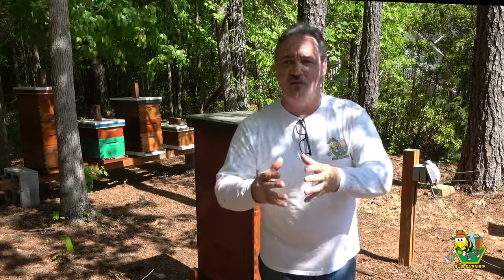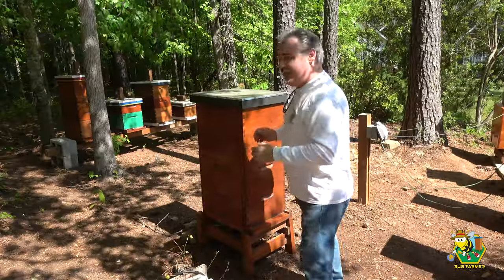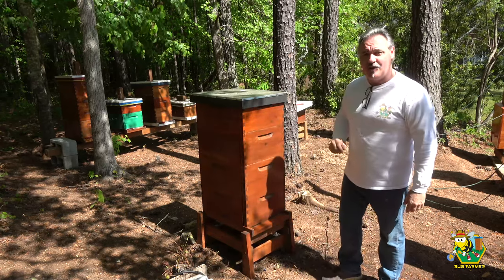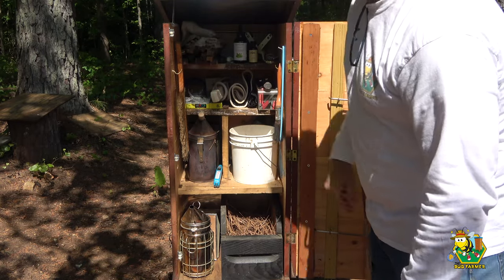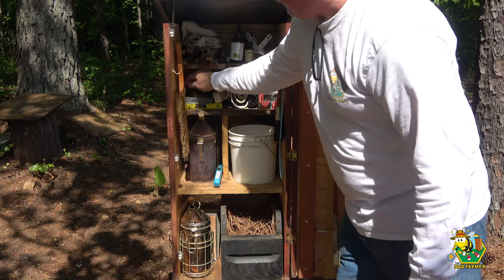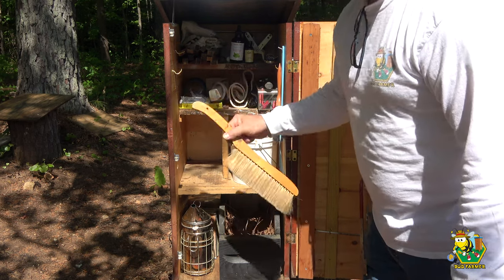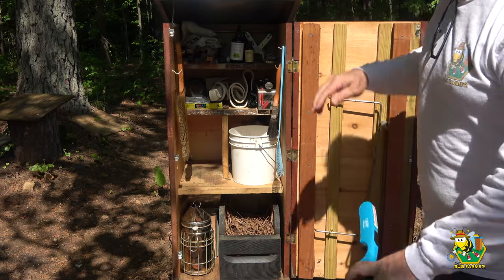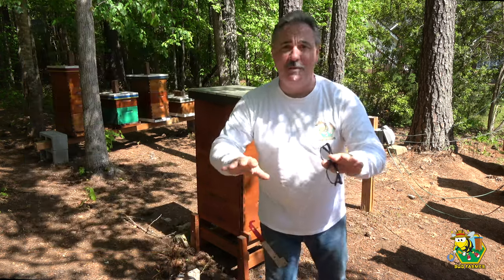HIDDEN COMPARTMENT BEEHIVE | Secret Tool Chest for the Beekeeper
About this video: In this video I will show you the hidden compartment tool chest for the beekeeper.  As long as people are afraid of bees it is a safe place to store your beekeeping tools in the bee yard so you don't have to haul them to the apiary every time you work your bees.  Id you are interested in building your own you can have a look at the following videos: